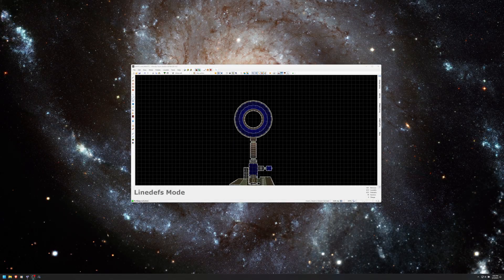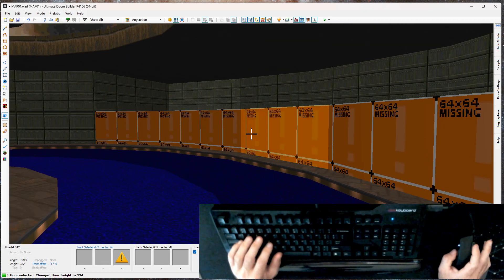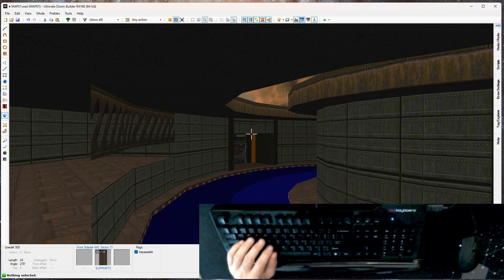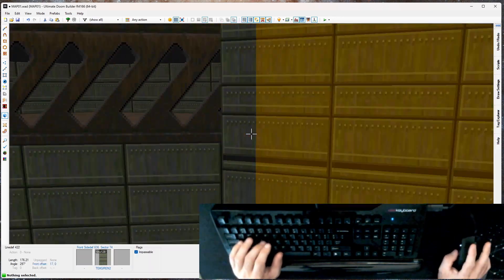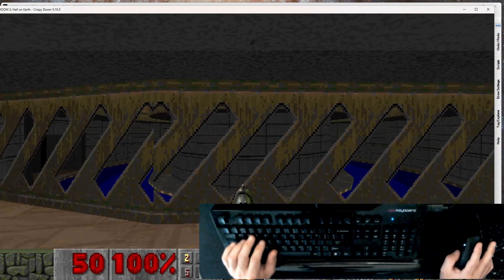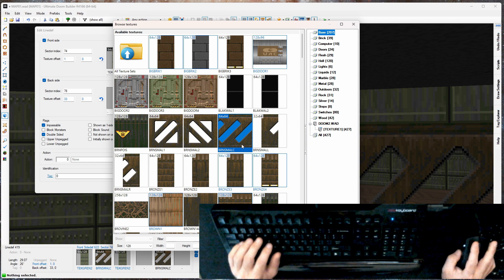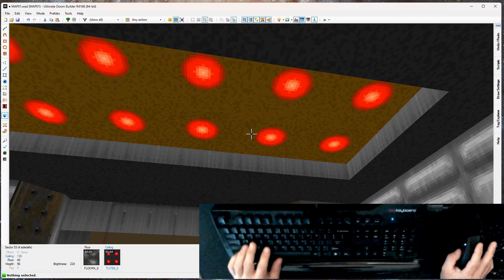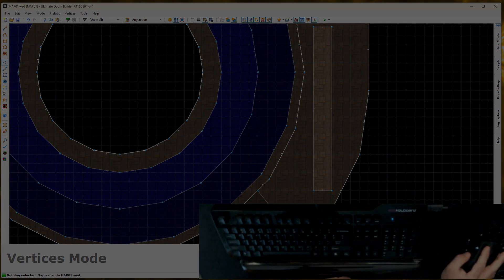Ultimate Doom Builder Tutorial: Part 11: Masked Mid-Textures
In this series, I create a new Doom 2 map from scratch, in order to teach how to use Ultimate Doom Builder. In this video, I show how to use masked mid-textures and impassable linedefs to create "fences" that block movement but not shooting.

0:00 Intro Clip
0:10 Introduction
0:50 Drawing Sectors
1:27 Defining Mid-Textures
1:44 Front vs Back - One-Sided Walls Effect
2:55 Divider Textures on Non-Orthogonal Walls
3:42 Testing in Crispy Doom
4:09 Collision Detection with Non-Orthogonal Walls
4:53 Lighting
5:16 Left vs Right vs Center BRNSMAL Textures
6:03 Lighting Continued
7:18 Conclusion